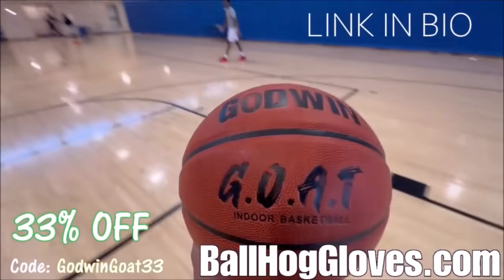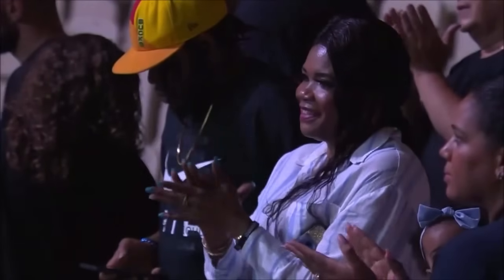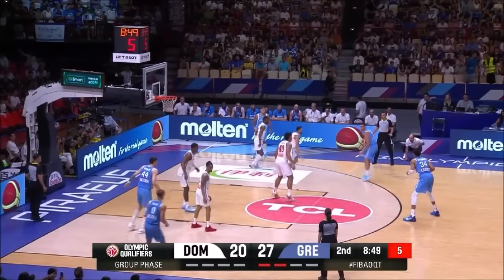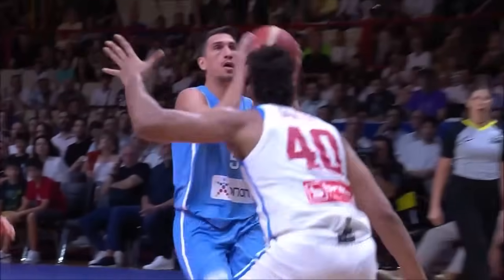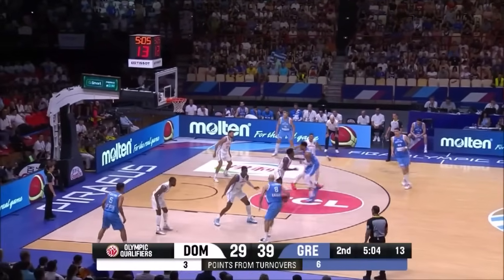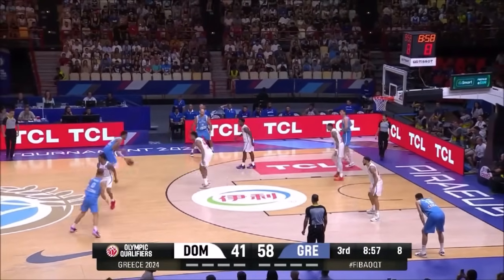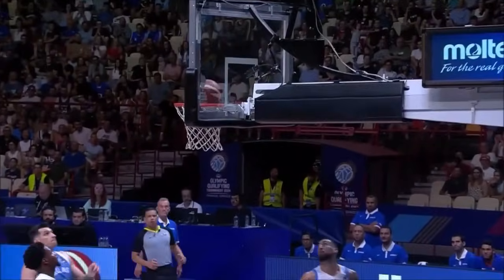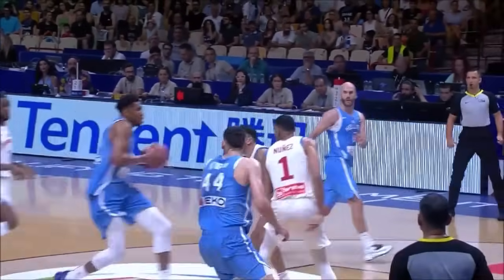Giannis Antetokounmpo 32 pts 2 asts vs Dominican Rep 2024 Olympic Qualis